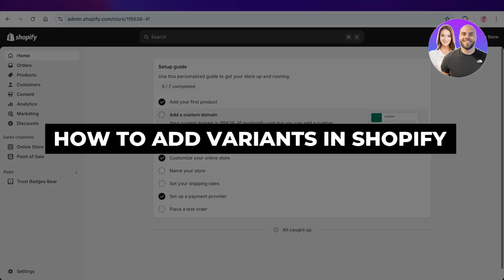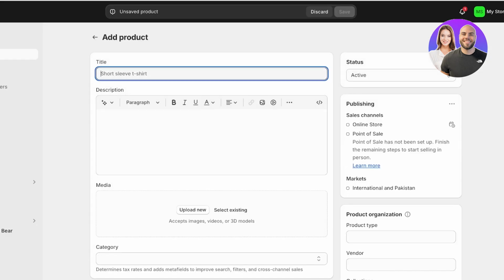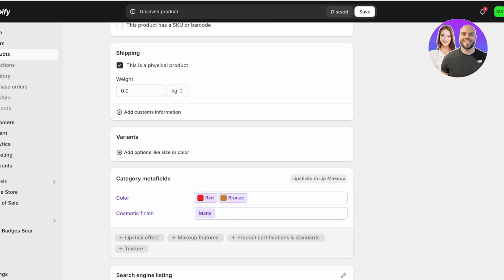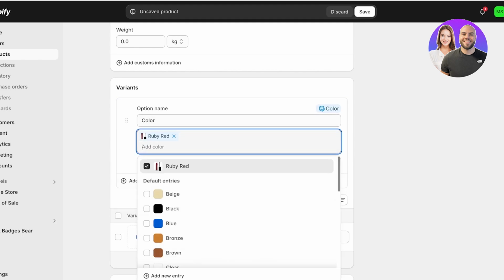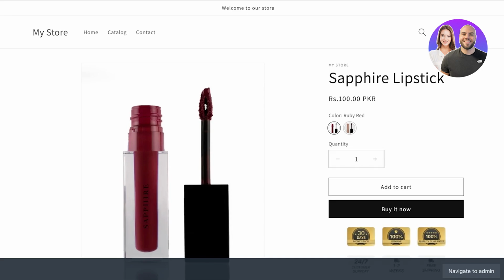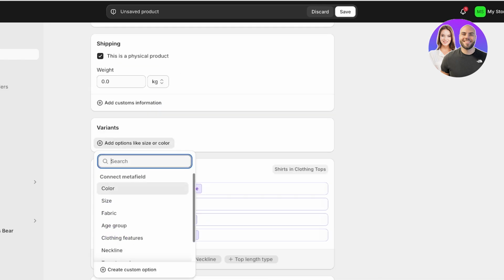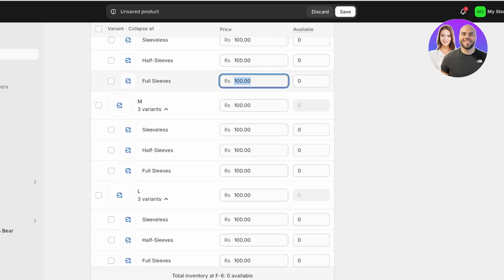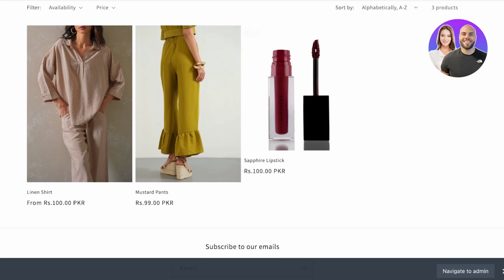How To Add Variants In Shopify 2026 (Step-by-Step Guide)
In this video we show you How To Add Variants In Shopify. This video will cover everything that you need to know and help you get started with this software.